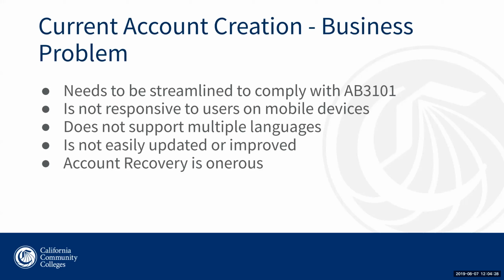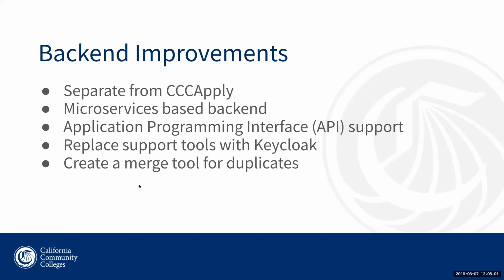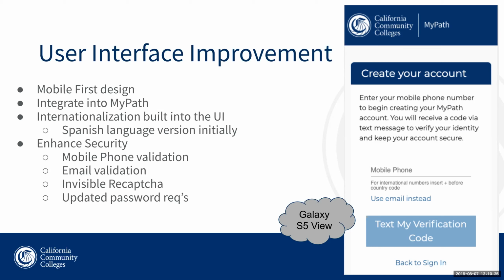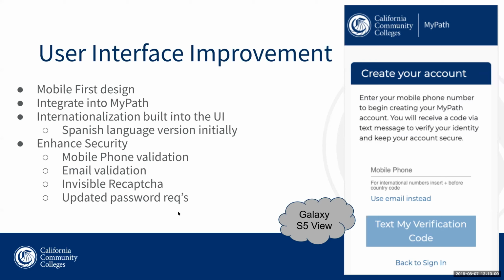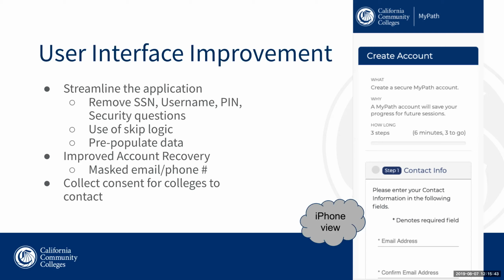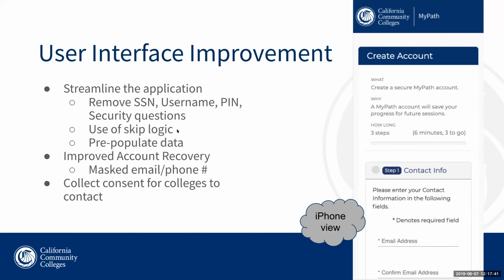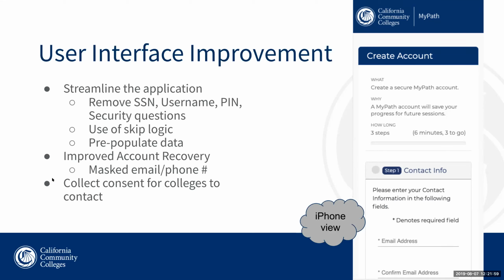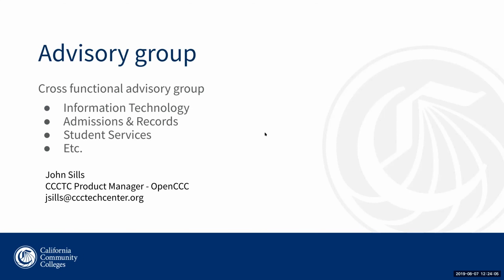OpenCCC Redesign Preview, August 7, 2019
The OpenCCC / CCCID account interface is getting a redesign! This webinar provides a preview of changes being made to improve the experience for students and staff of the California Community Colleges. Changes include a streamlined interface, integration with CCC MyPath, a Spanish-language version, mobile-first design, and more.

OpenCCC is an initiative to establish one systemwide ID (CCCID) for every student in the California Community Colleges. OpenCCC enables a single sign-on for students taking advantage of a variety of new online services, and provides a way to tie together student data to better outcomes and institutional improvement as students swirl among our colleges.